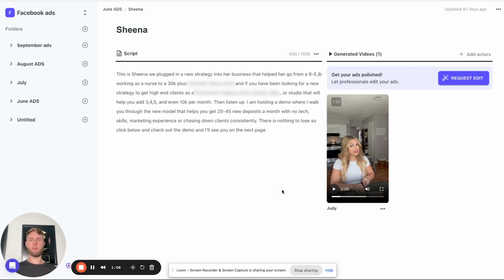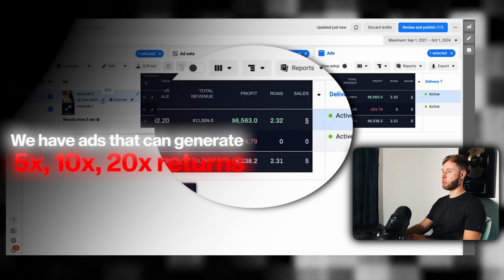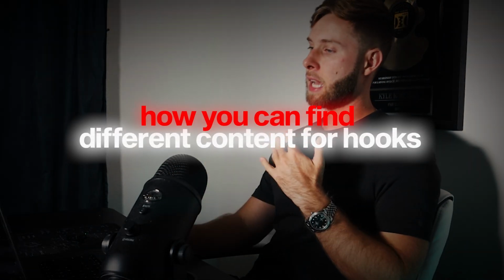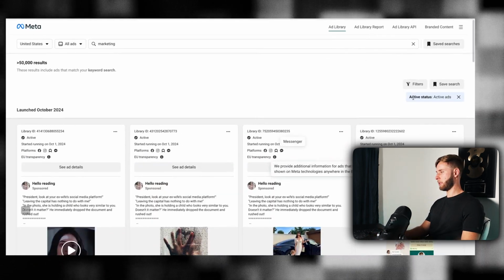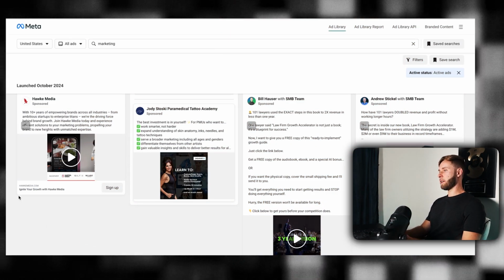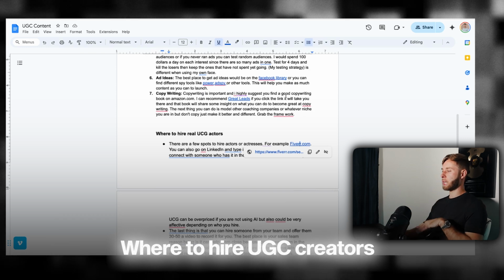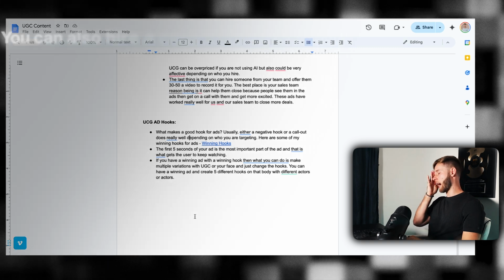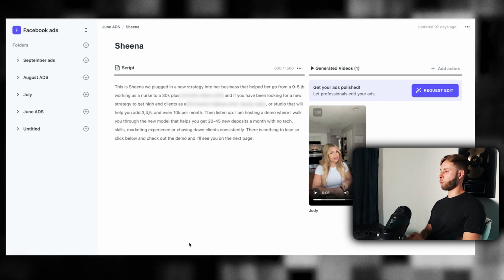How I Make (Viral) UGC Ads Using AI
In this video, I go over how to use user-generated content so you can replace your face with AI actors and actresses without ever having to worry about not having enough ads to launch. This is the number one way to get extra ads done with different avatars. This one strategy has helped us add hundreds of thousands to our business.

00:00 - Intro
00:45 - AI ad break downs
01:50 - Showing facebook AD account
03:12 - How to Find Ad ideas
04:18 - Content doc
6:06 - Ending